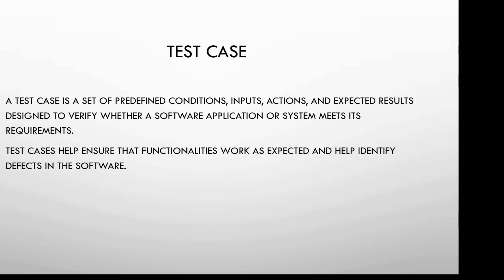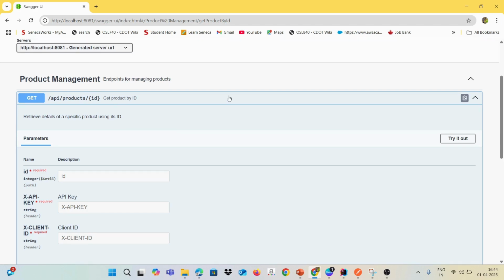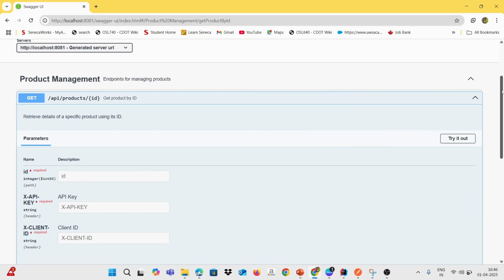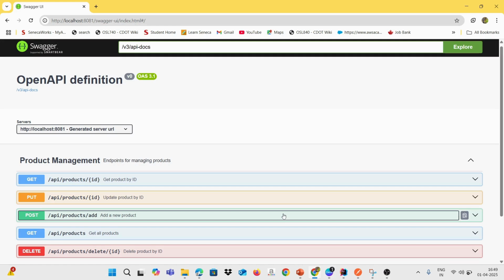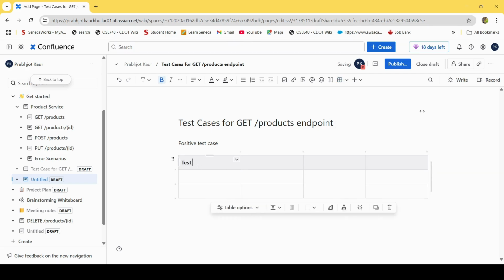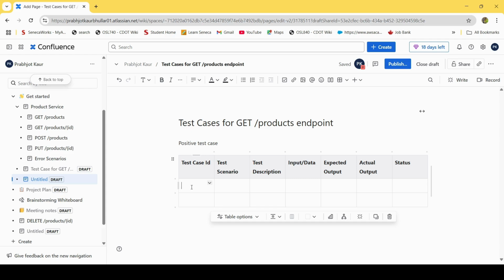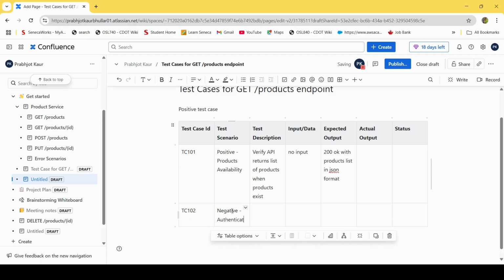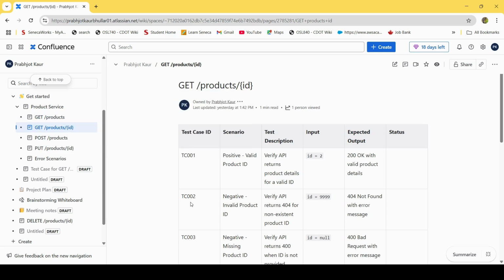Functional Testing Part 4: Writing Test Cases in Confluence | Positive & Negative Test Scenarios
In this video, we dive deep into test cases—how to think of scenarios, create structured test cases, and write your first test case in Confluence. Learn practical techniques to improve your functional testing approach with real-world examples. Whether you're a beginner or an experienced tester, this guide will help you refine your testing skills. 🚀

🔹 Understanding Test Cases & Test Scenarios
🔹 Writing Effective Test Cases
🔹 Hands-on Demo: Creating a Test Case in Confluence
🔹 Best Practices for Functional Testing